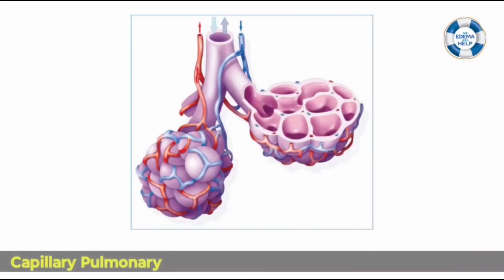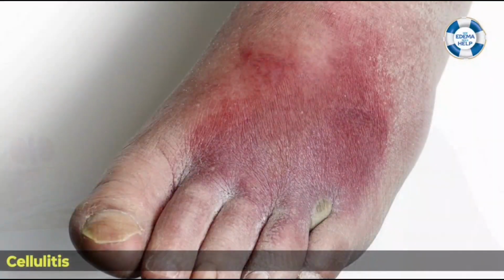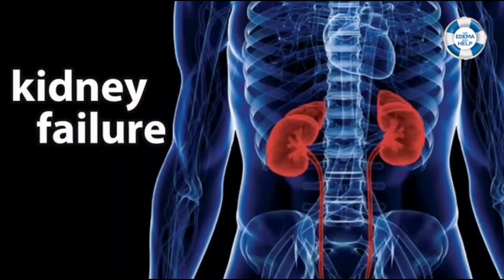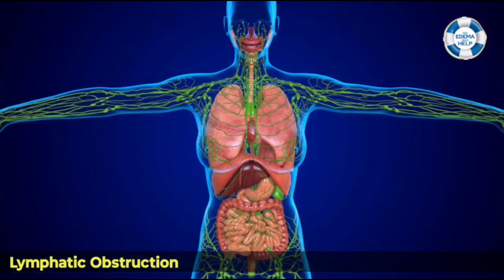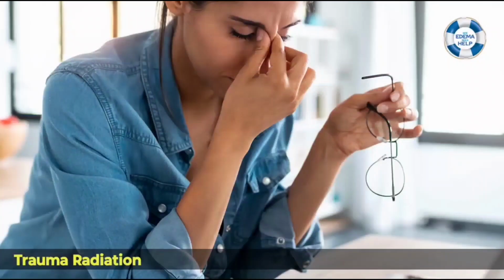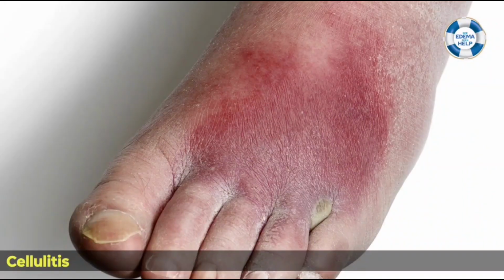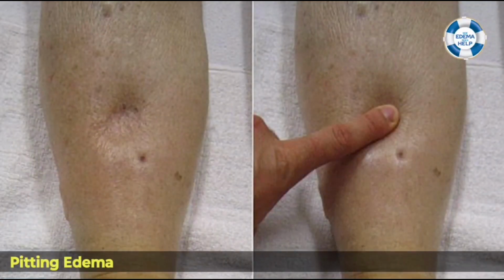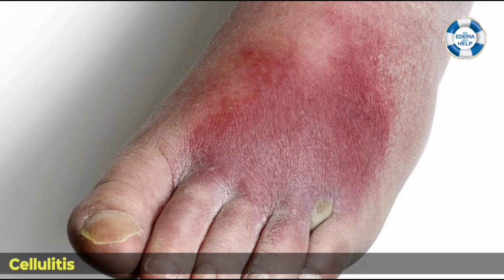Know About Pedal Edema: Causes, Symptoms & Treatment By Nephrologist Dr. Ravi Dhar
See Edema Seek Help with Consultant Nephrologist Dr. Ravi Dhar